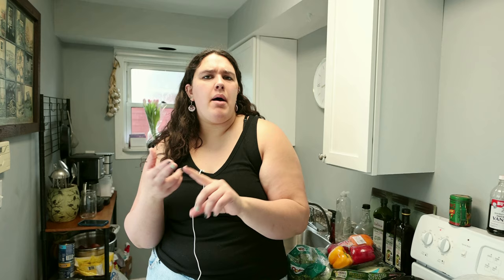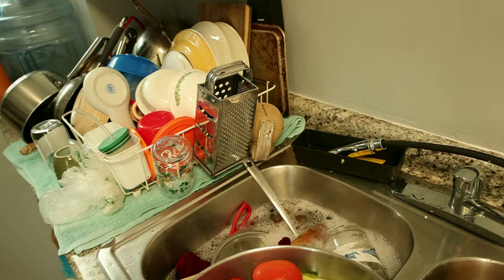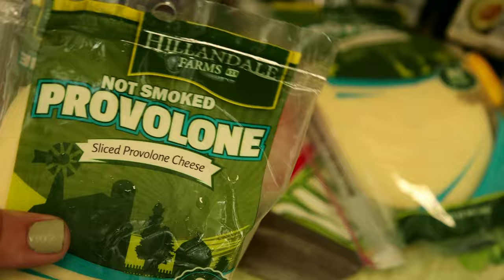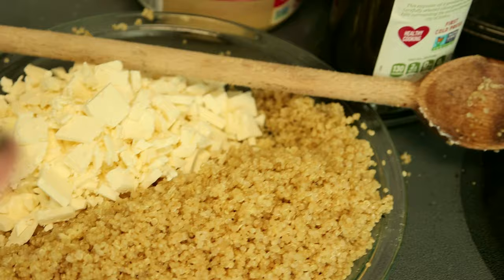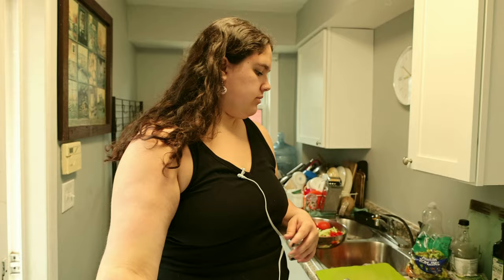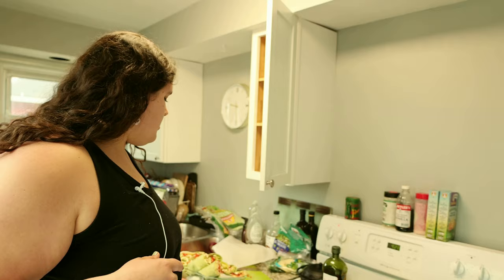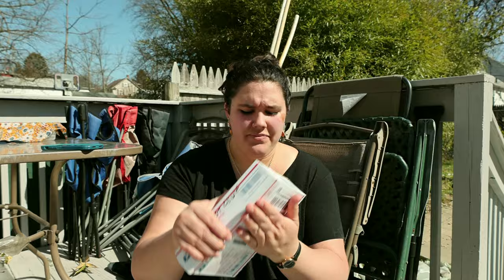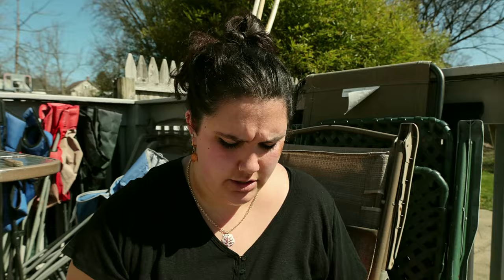veggie and hummus wrap + what i bought for my future crafts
hi! welcome! wanna popsicle?